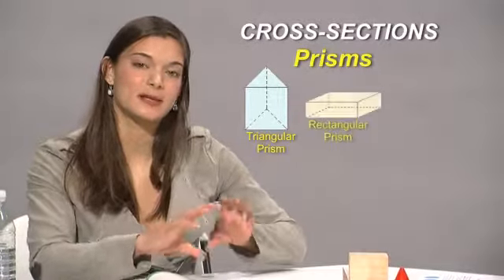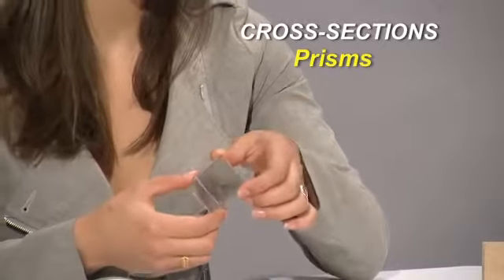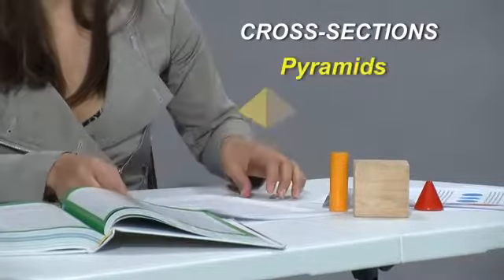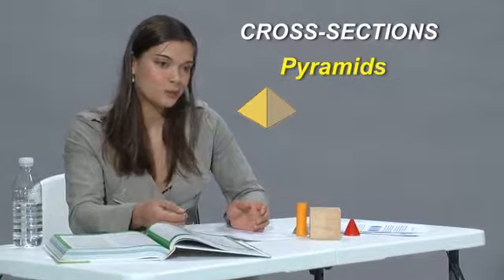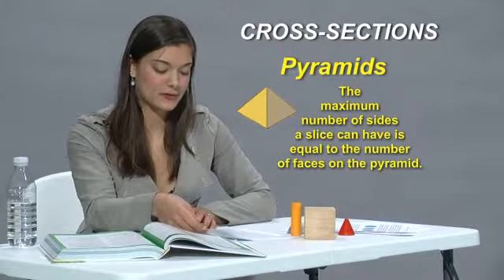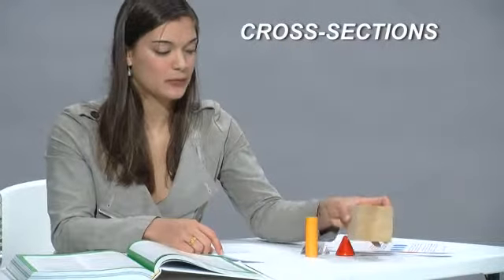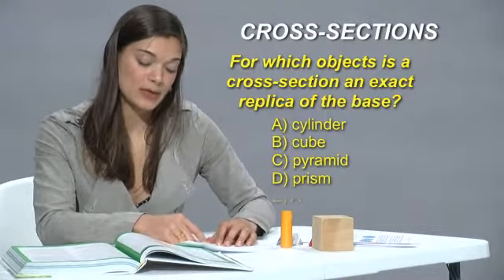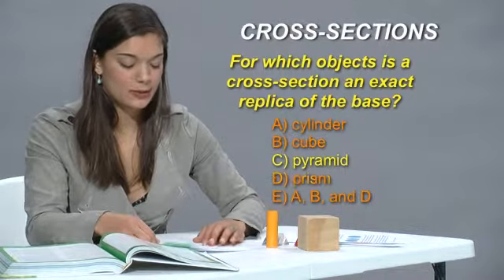Geometry: Cross Sections